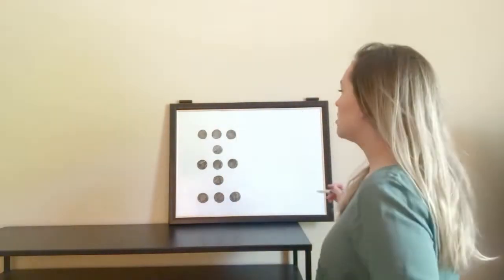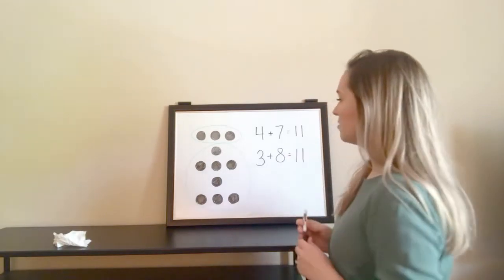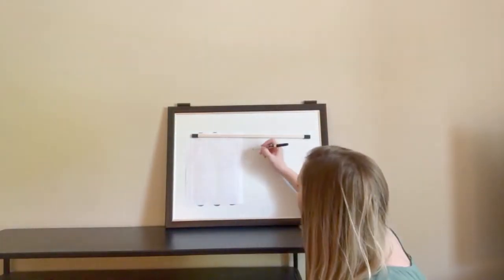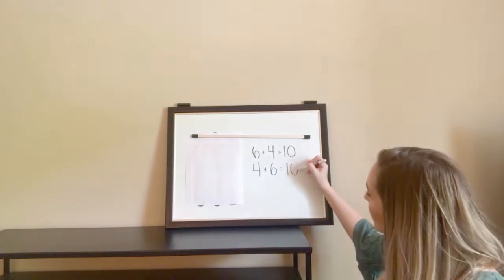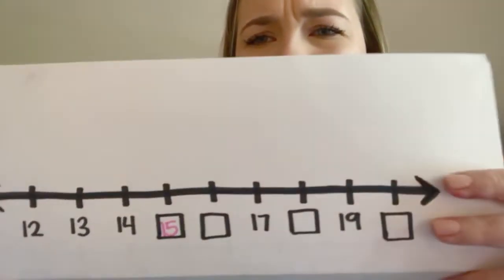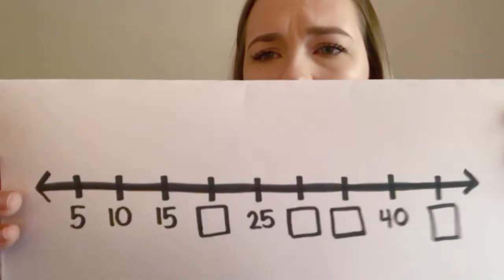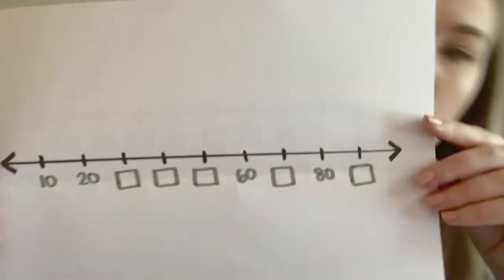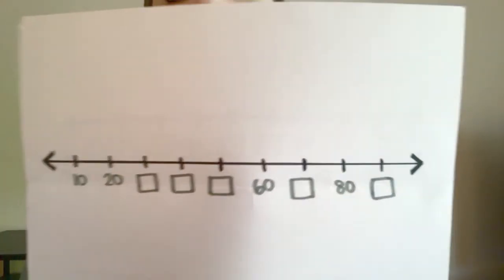Tuesday Math with Ms. Conrad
This math video follows the packet from last week! Today we will count to 100, count groups of dots, add to make 10, write some equations/number sentences, and finish number lines that count by 1s, 5, and 10s.